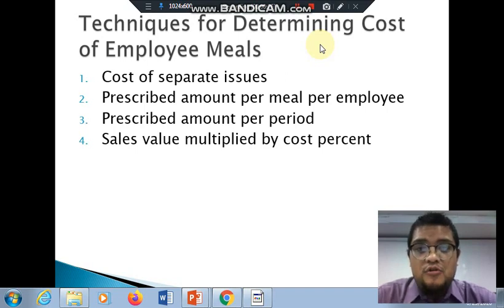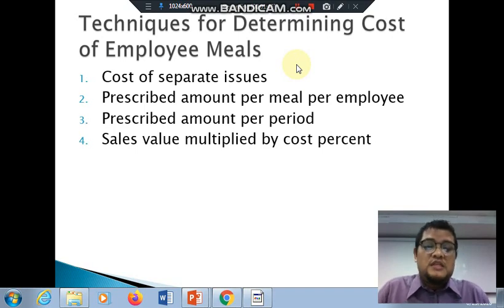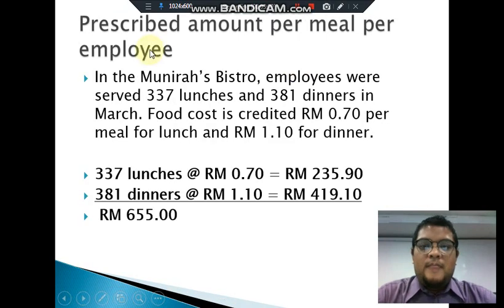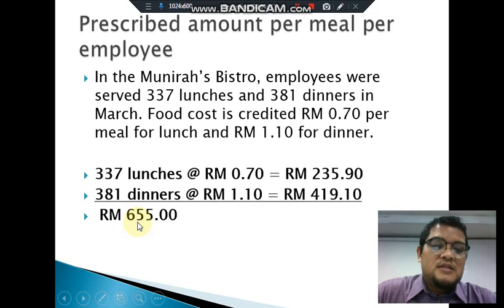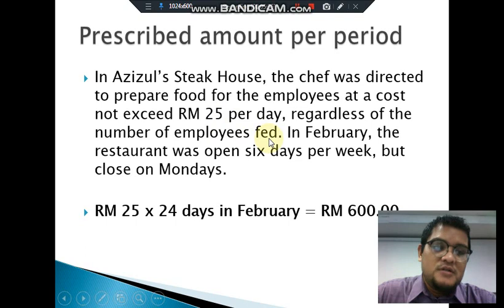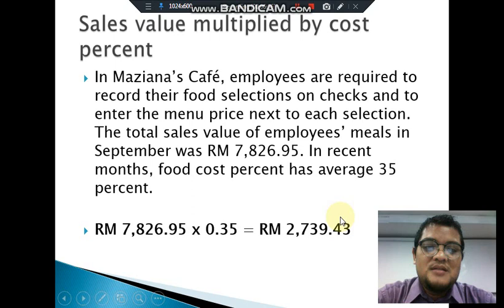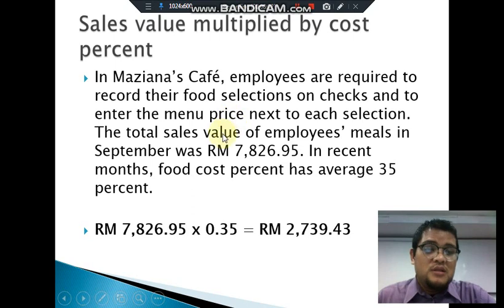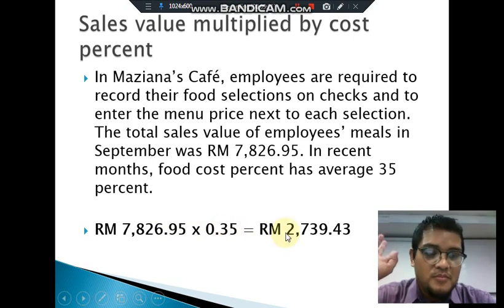1BMT0821 - CHAPTER 7 - PART 4